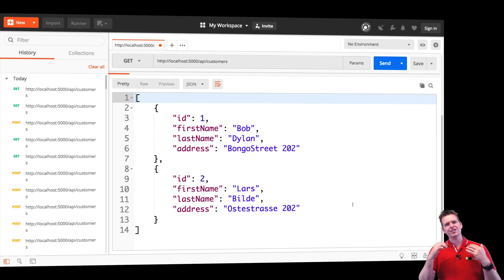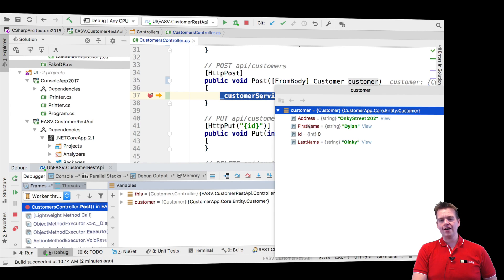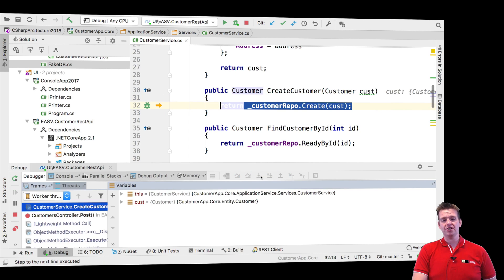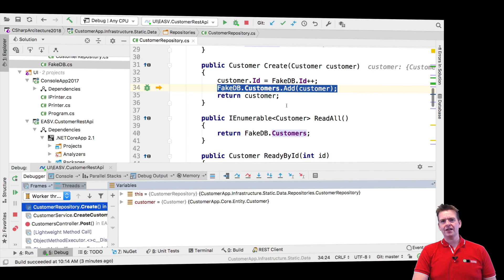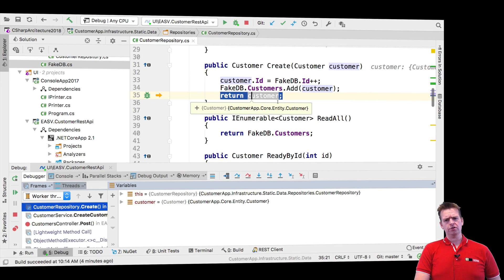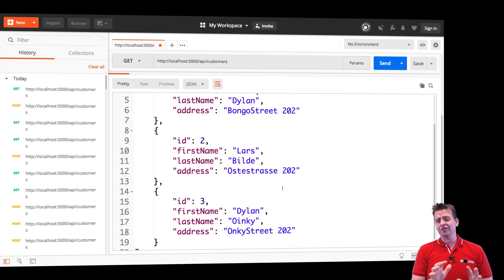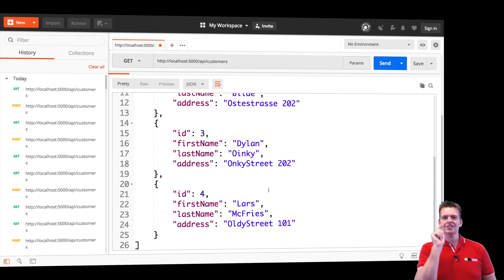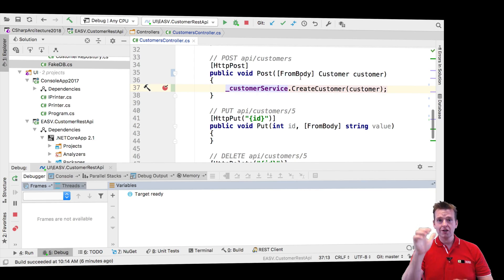C# CLEAN REST API and more with NET Core 2018 | S3P16 | Debugging